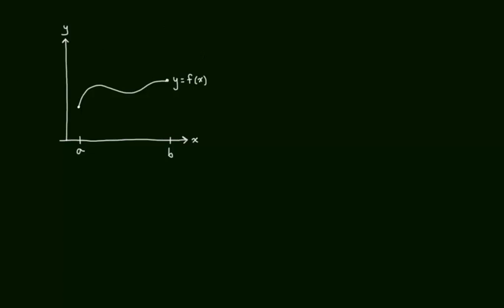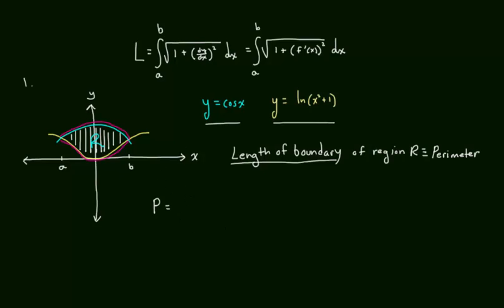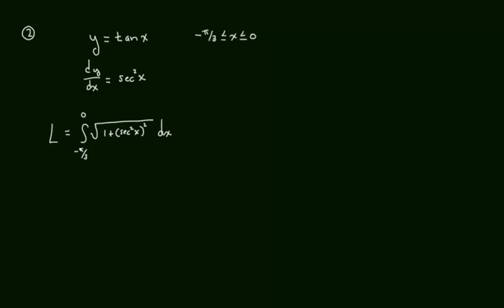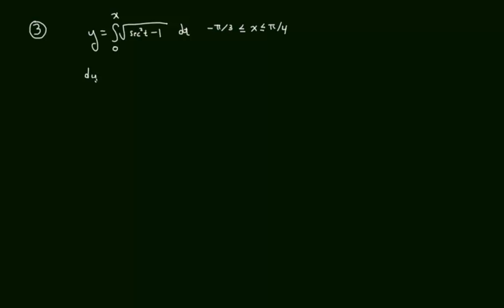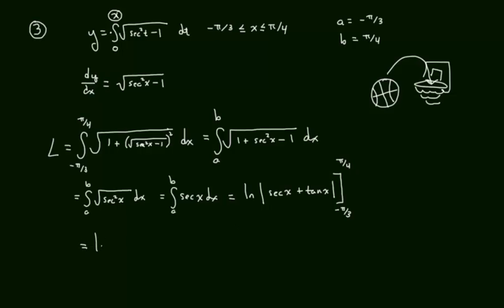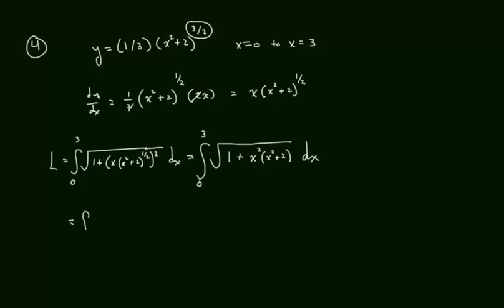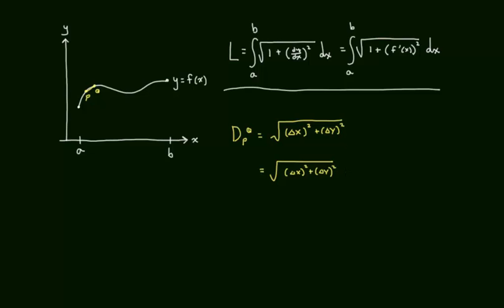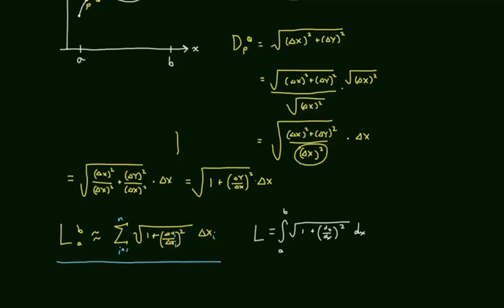AB.1516.Q402.L3.2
Length of a smooth curve